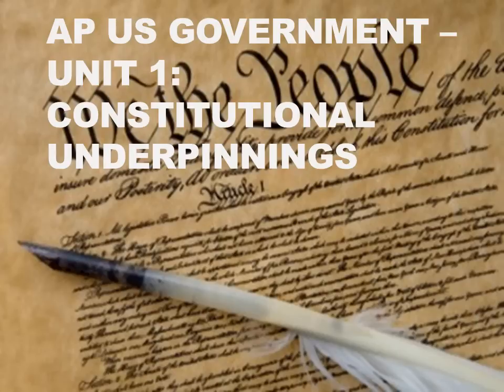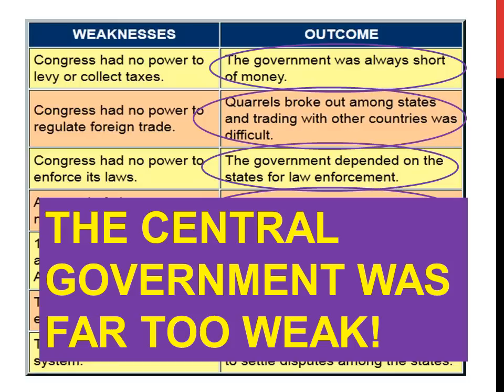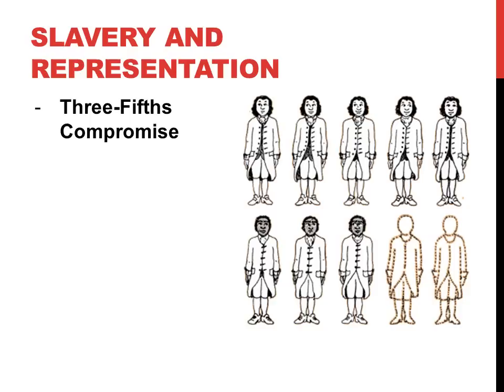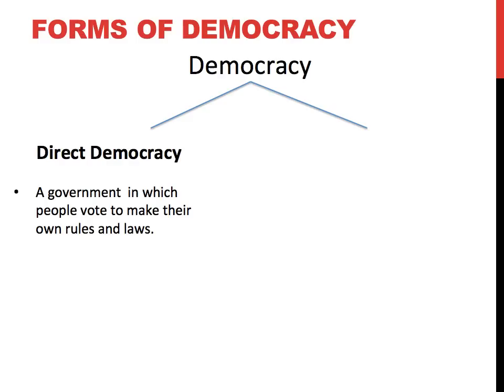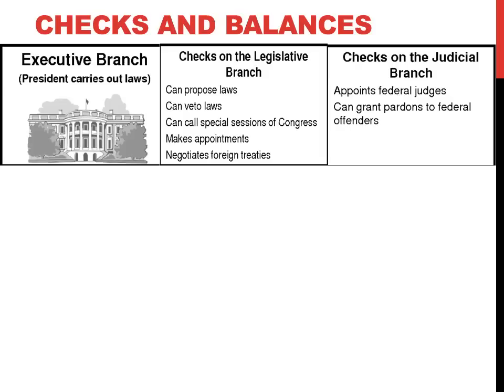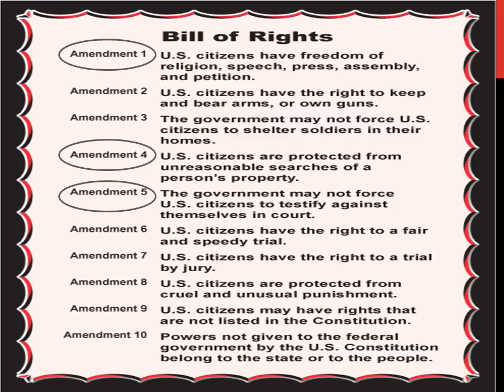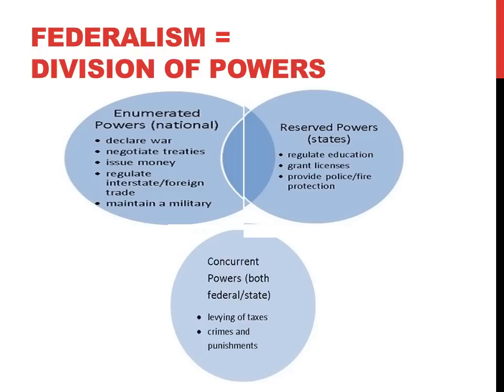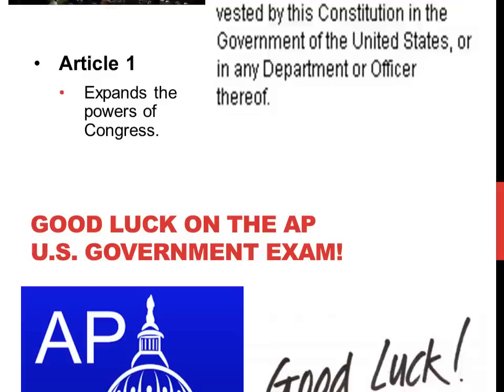AP US Government – Unit 1 Review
Overview of Unit 1:  Constitutional Underpinnings of U.S. Government